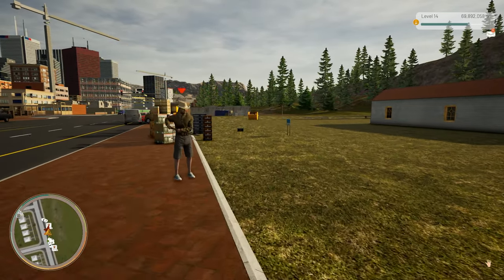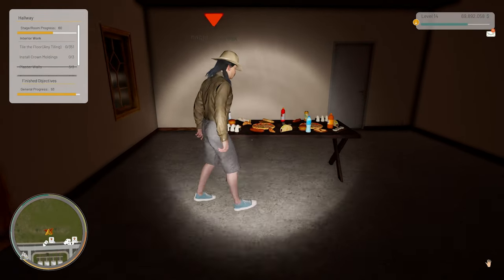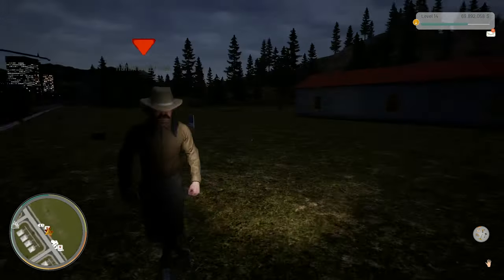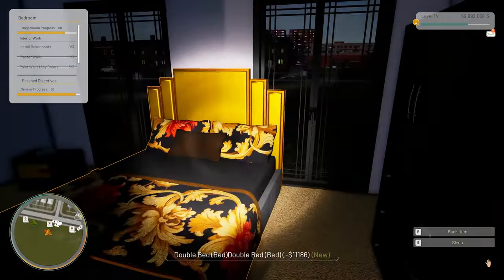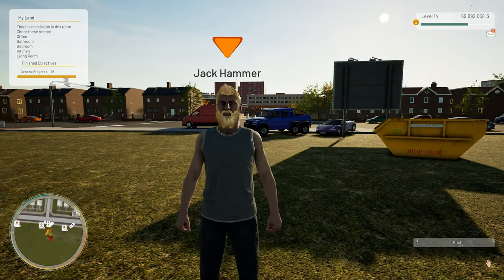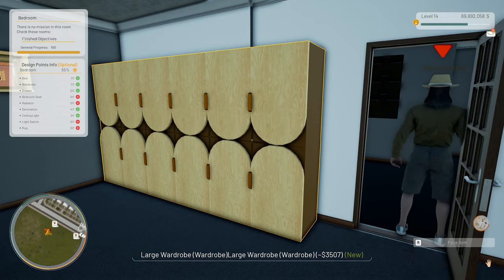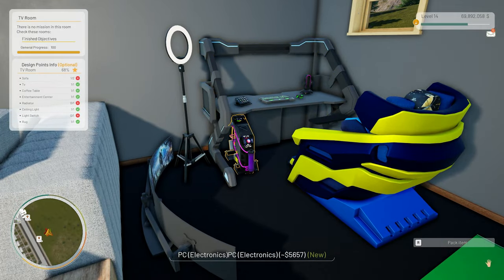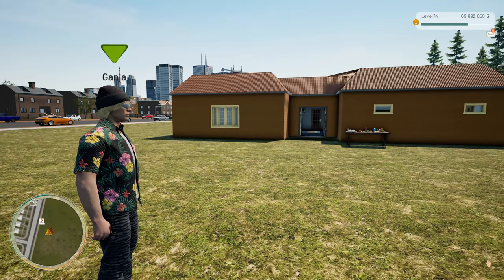Judges are here... /// Contractville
Intro: 0:00
Scoring 0:25
Kyle's House 0:40
Cosmos' House 10:13
Ganja's House 21:19
Outro 33:00